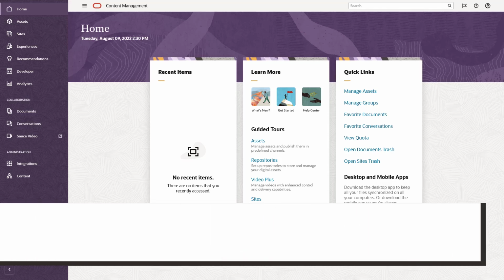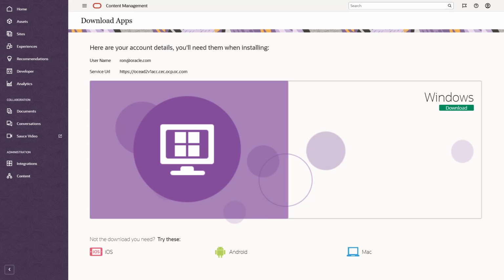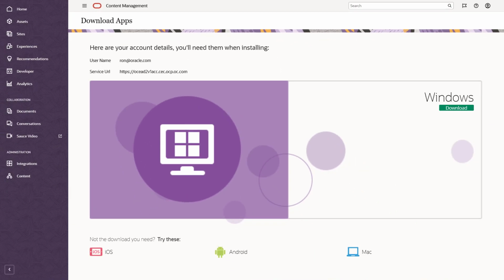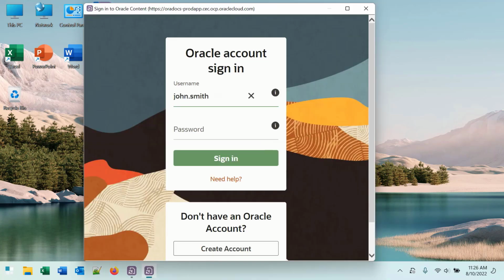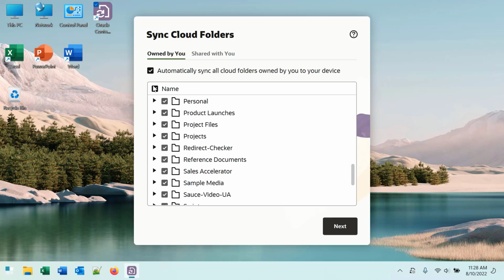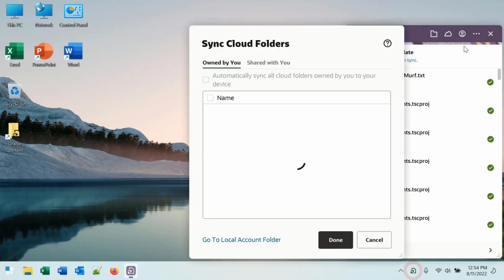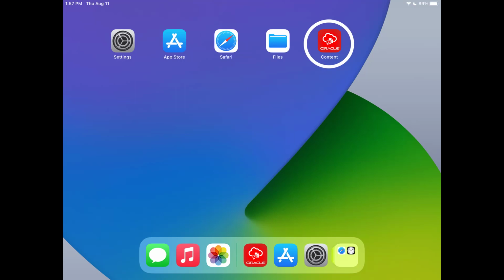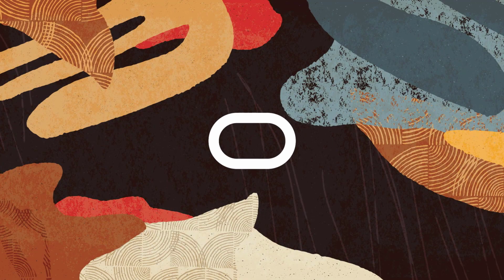Set Up the Desktop and Mobile Apps for Oracle Content Management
Learn how to download and install the desktop and mobile apps for Oracle Content Management.